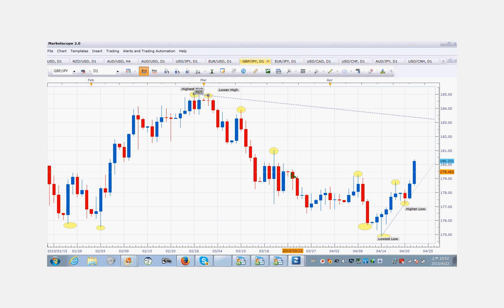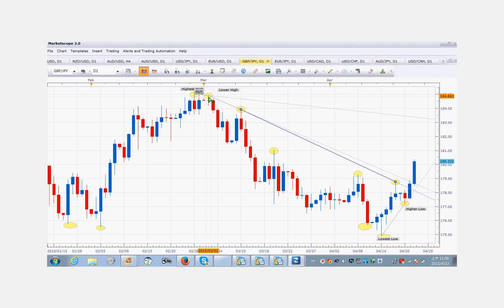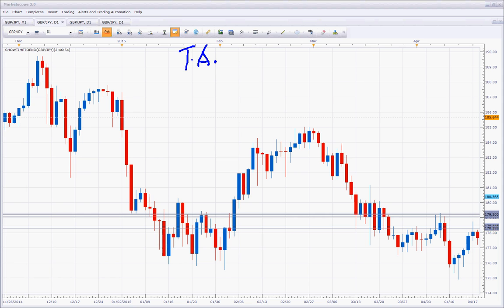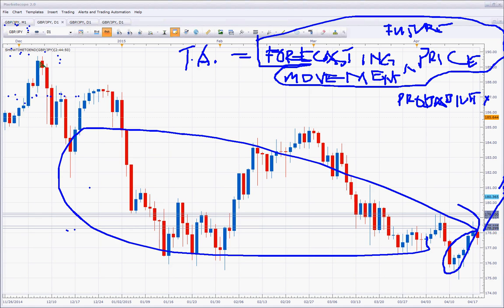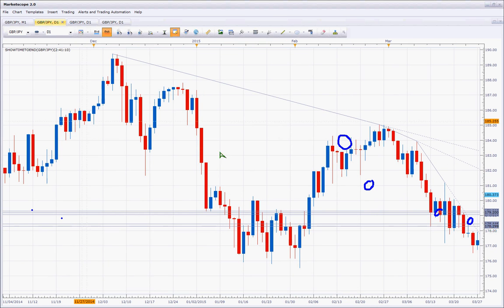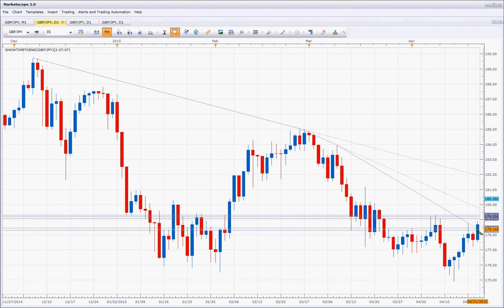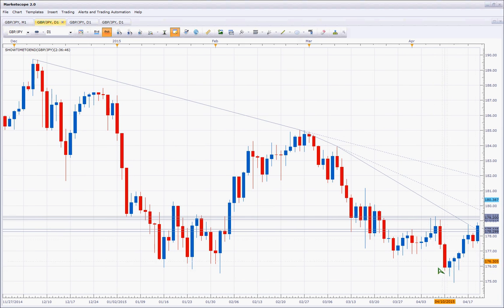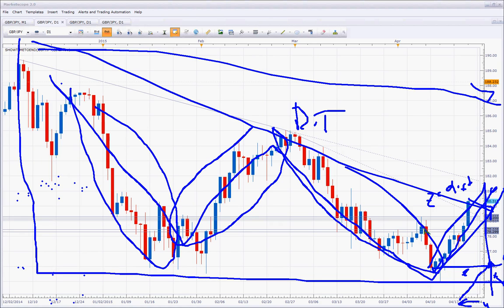2015_04_22_Morning_Live_Trading